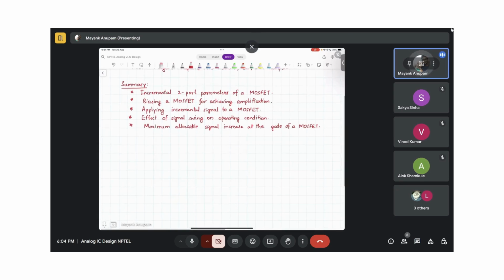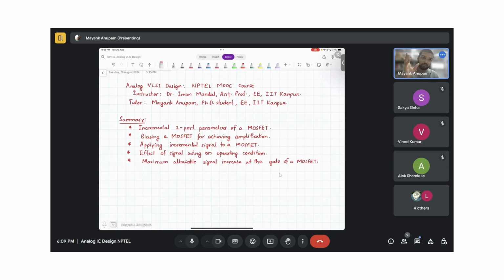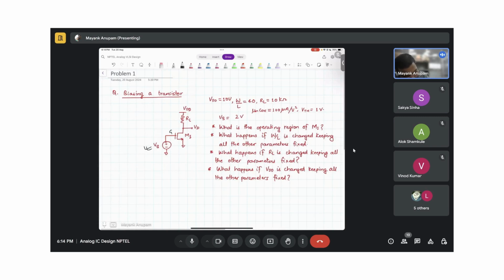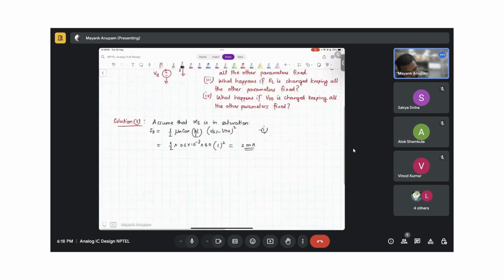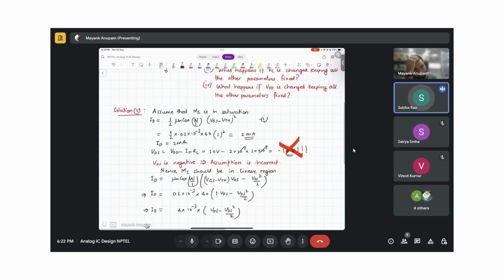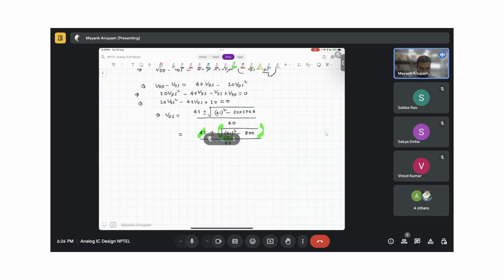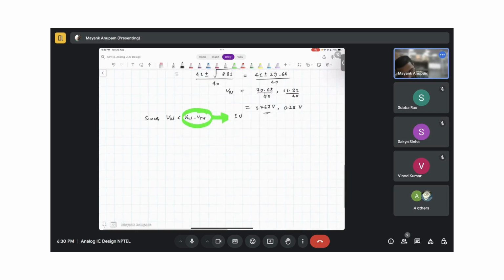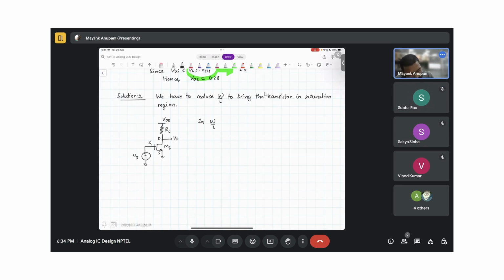week4 part 1